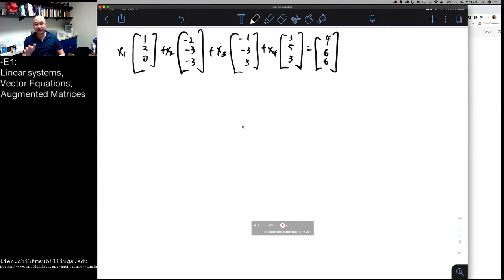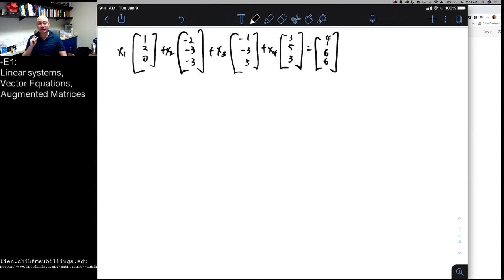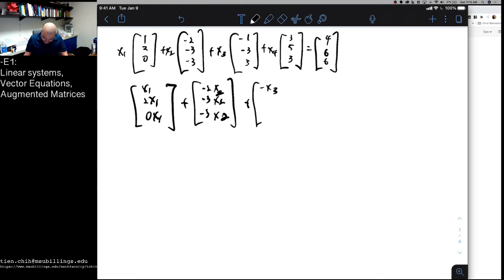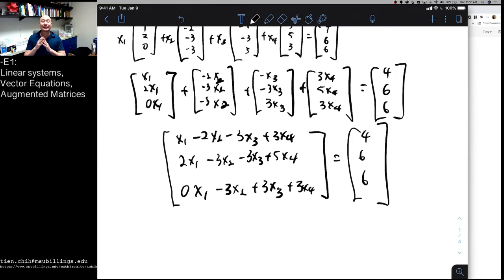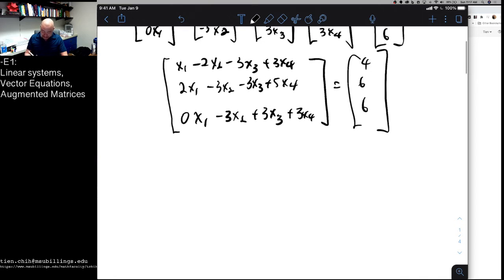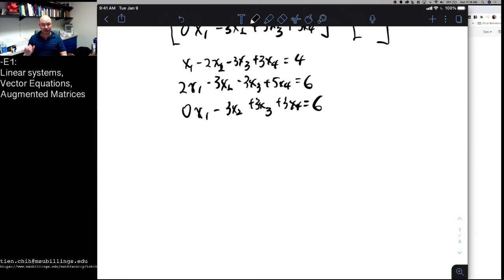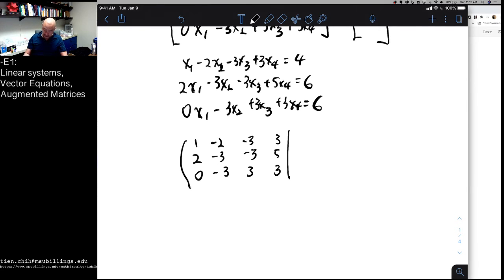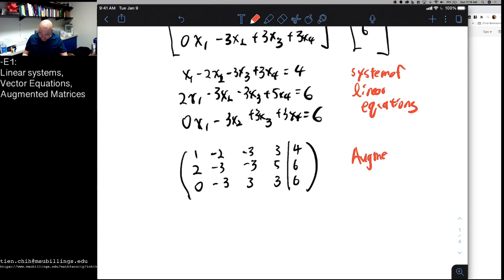E1: Linear Systems, Vector Equations and Augmented Matrices